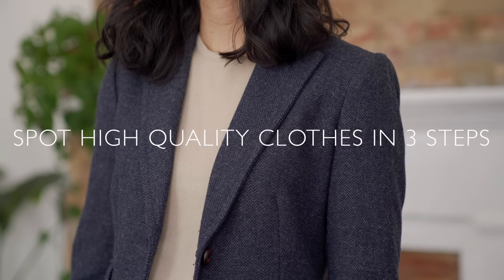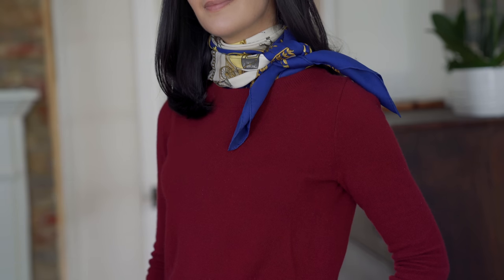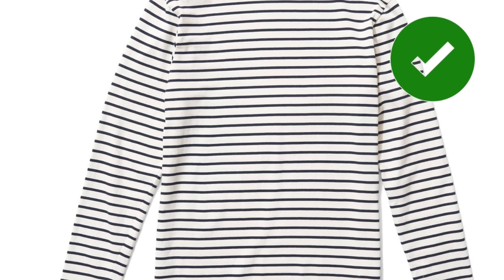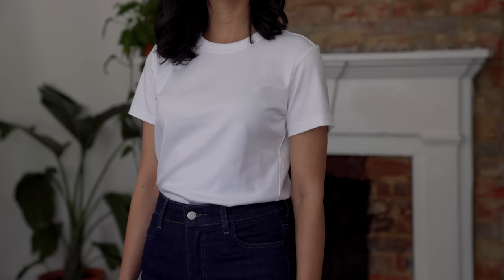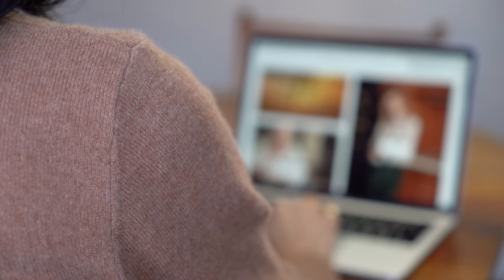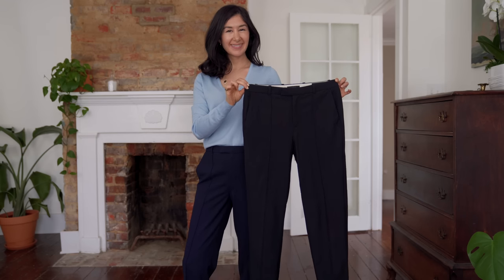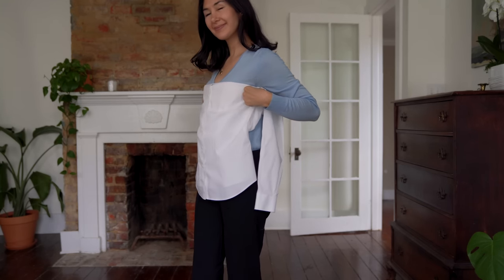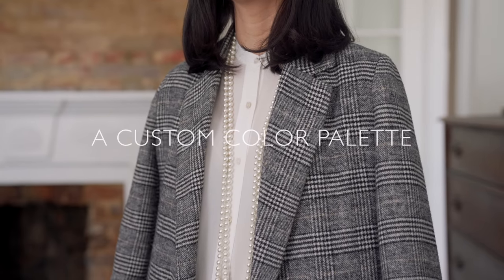Dressing Rules EVERYONE Should Learn Once And For ALL (Part 2)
Today I'm sharing more dressing rules everyone should learn.

These dressing rules are easy to follow tips that can help you shop smarter and feel your best every day.

*FOR REFERENCE: I’m 5’3” or 160cm & my measurements are bust: 26x36 inches I typically wear xxs-xs in tops, waist: 25-26 inches typically a 24-25 in jeans and a 0-2 in pants, 37” hips. Weight: typically 105-110 lbs